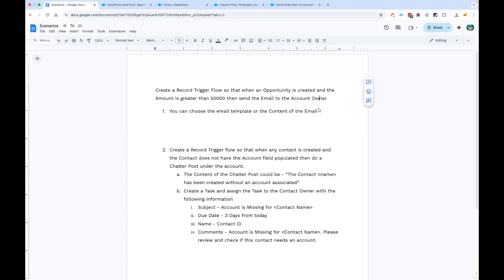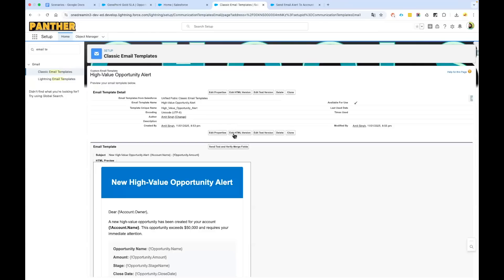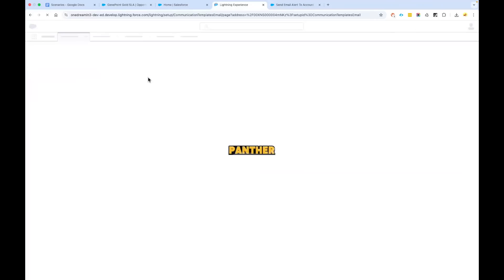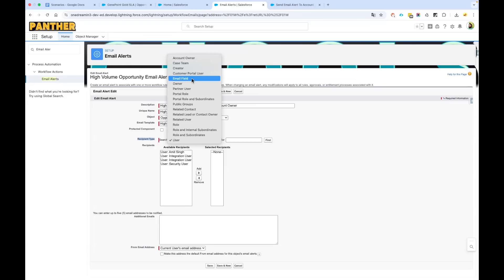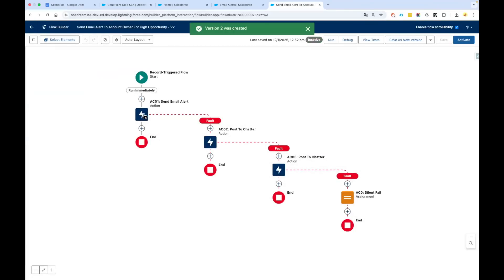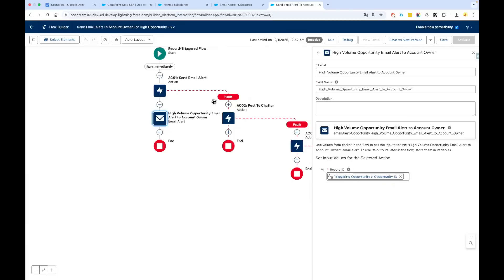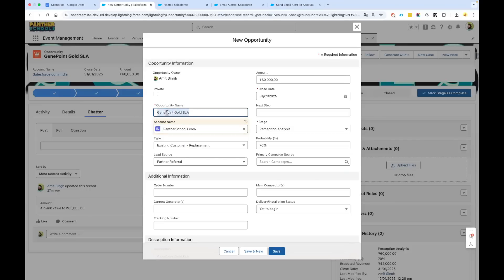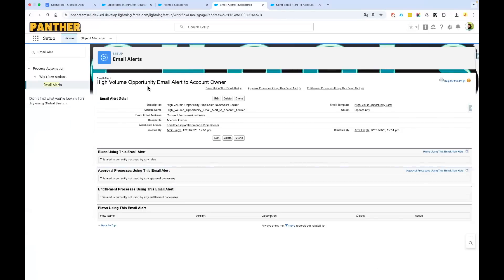DAY15 - Send Email Using Email Alert in @salesforce Flow with @sfdcpanther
🚀 Welcome to Engineering ki Pathshala! 🚀